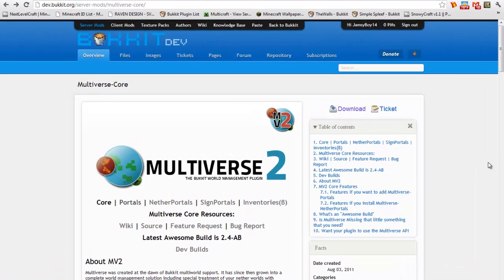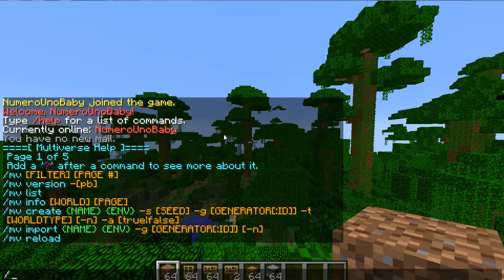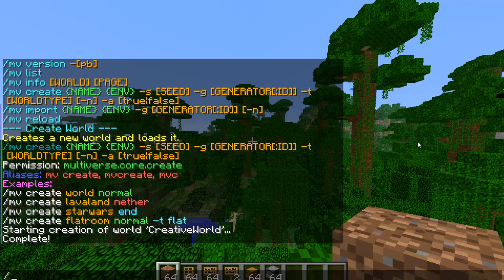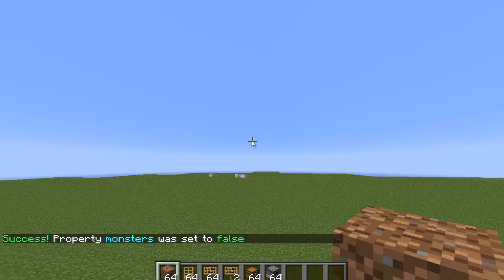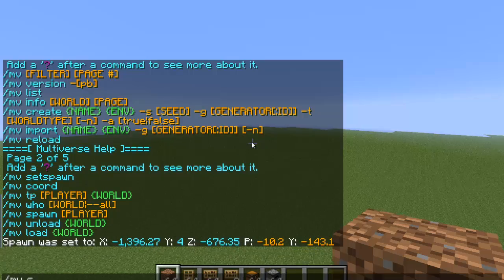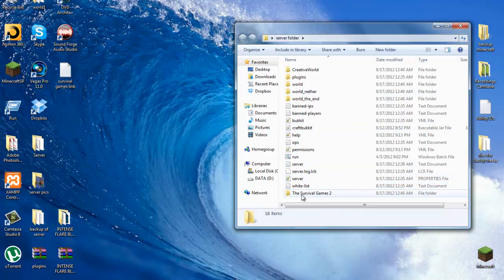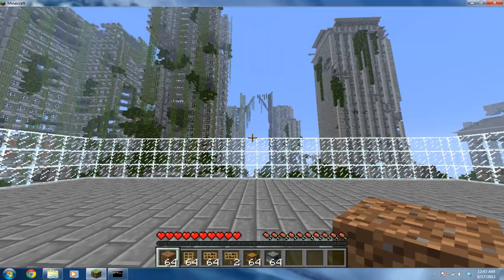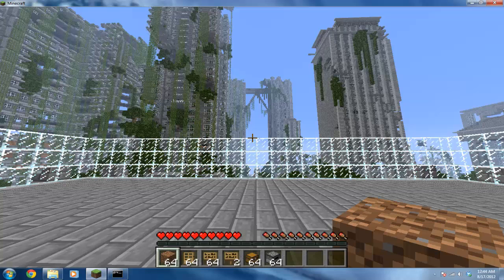How to install Multiverse Core (Plugin Tutorial) 1.3.2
This plugin allows you to create many different worlds.